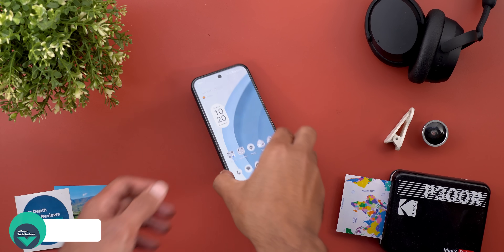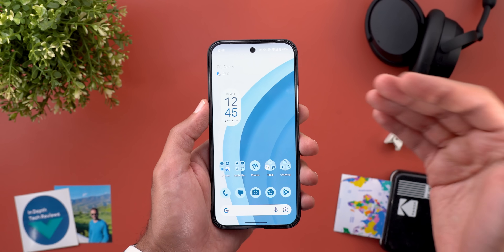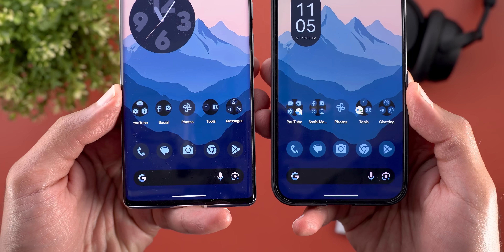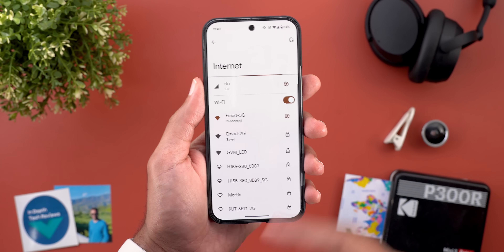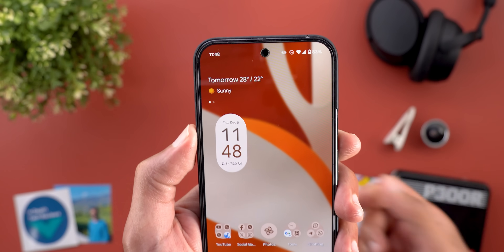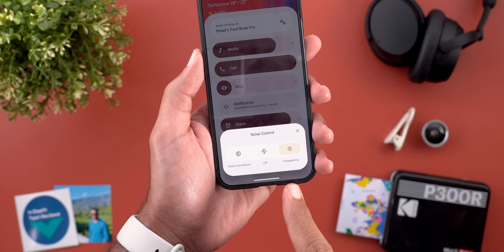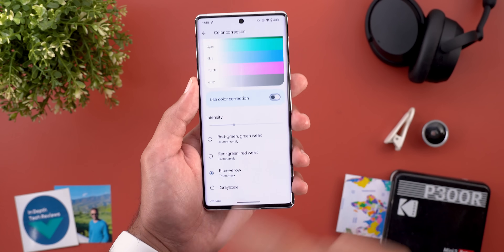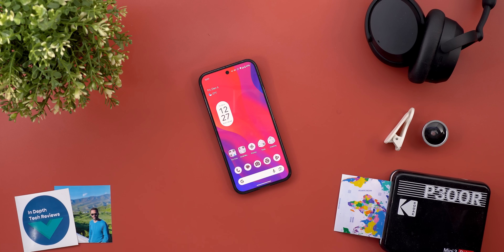December 2024 Pixel Drop & QPR1 - Big Update!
Google Pixel December 2024 Feature Drop is here along with QPR1,it comes with exciting new features.

**Chapters**
0:00 - Intro
0:21 - Wallpapers App
0:36 - Pixel Drop
1:10 - Home Screen
2:50 - Quick Settings & Notifications
4:28 - Random Tweaks
5:16 - Settings
7:02 - Outro